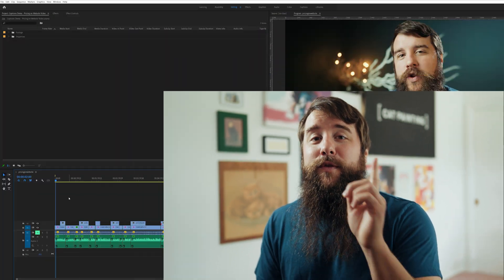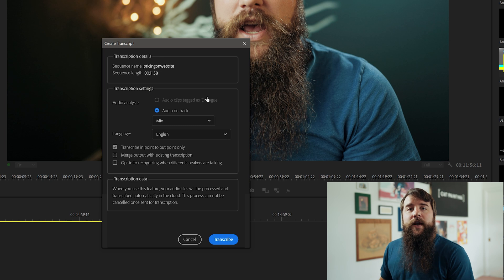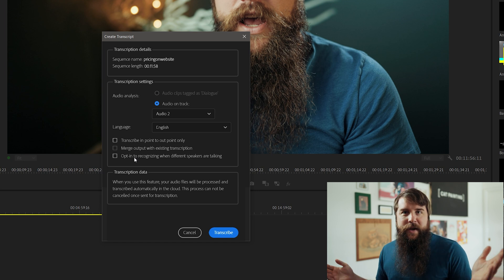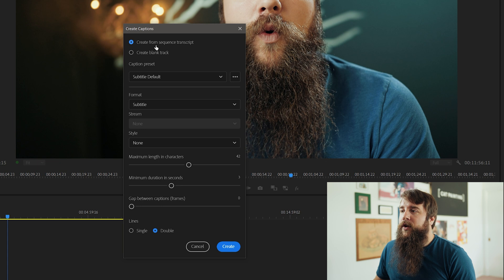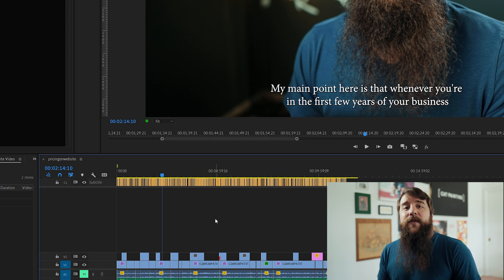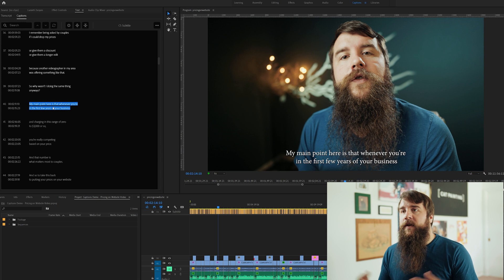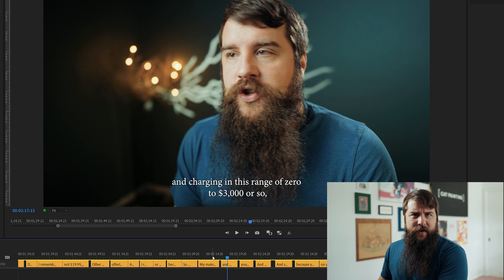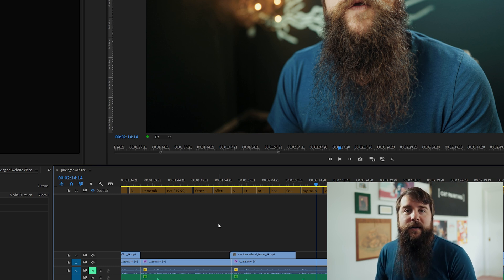How to create captions quickly & easily in Premiere Pro for FREE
The fastest and easiest way to add captions and subtitles to your videos in Premiere Pro for free!

0:00 Make sure you are on at least Premiere version 15.0
0:48 Open the Captions workspace
1:32 Transcribe Your Sequence
3:26 Correct any transcript errors
4:20 Create your Captions
5:22 Decide if you want to bake captions in or Create SRT File
5:40 Create SRT Sidecar File in Premiere 22.0
7:18 Create SRT Sidecar File in Premiere 15.0
7:57 How to customize font/color and burn captions into your video
9:46 Warning about burning in captions by default